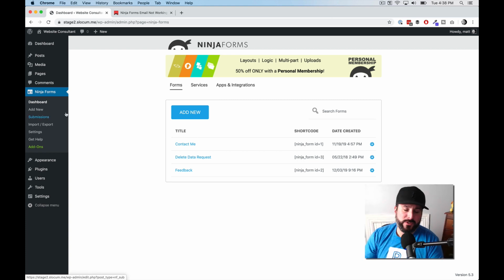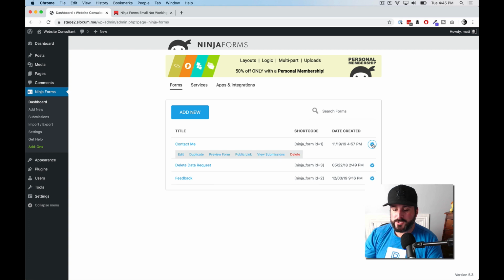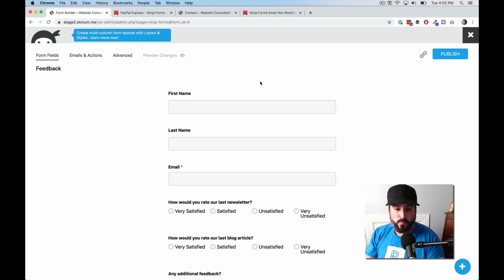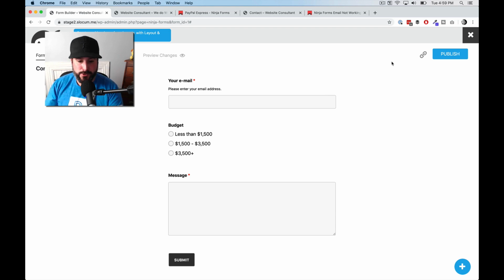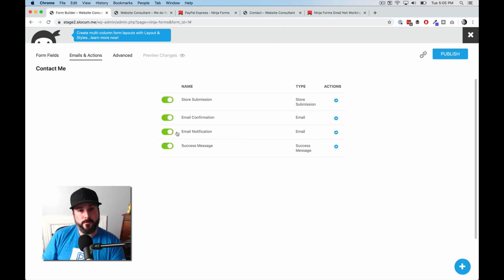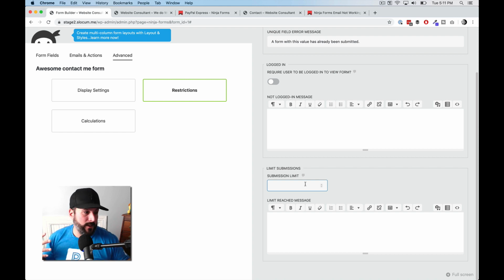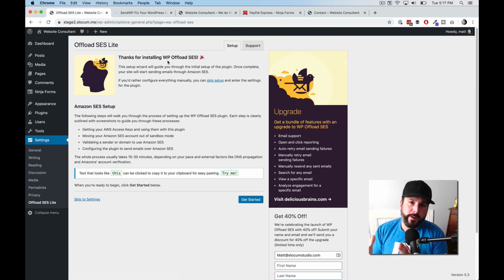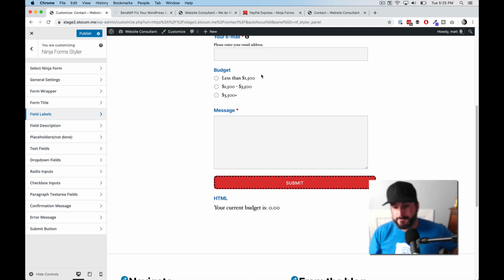Ninja Forms Plugin 2019 Guide | Contact Forms for WordPress ✅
Is Ninja Forms still the best free WordPress contact form plugin in 2019? I think so! Today we do a recap of one of my more popular videos from THREE years ago.